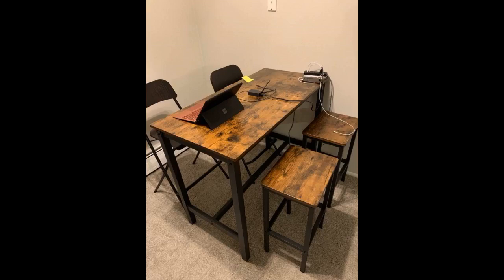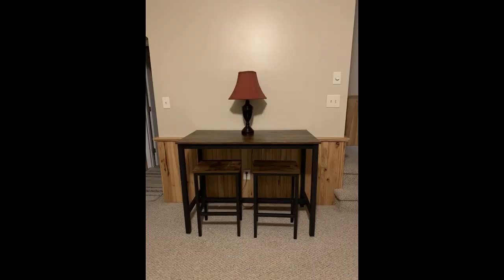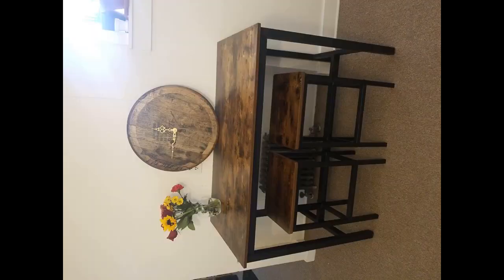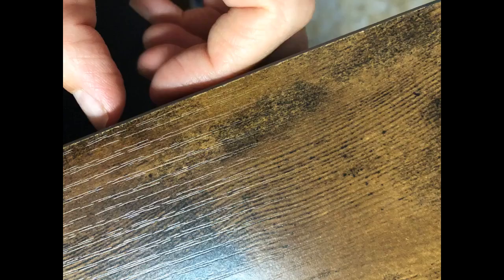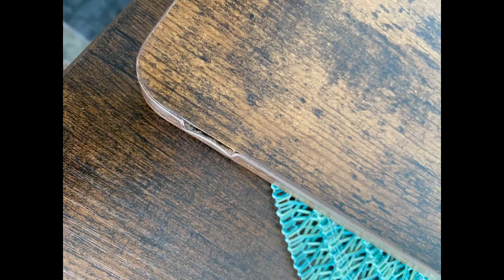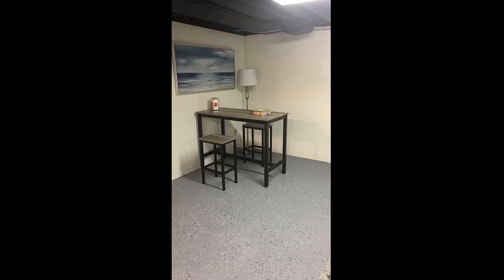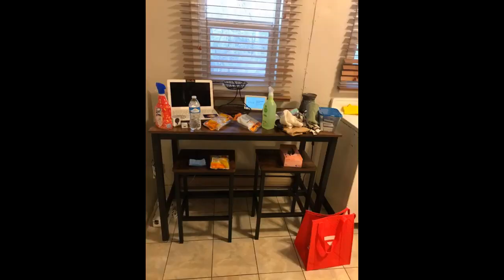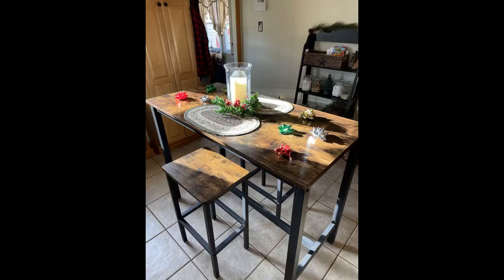VASAGLE Bar Table Set, Bar Table with 2 Bar Stools, Dining table set, Kitchen Counter with Bar Chair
- VASAGLE Bar Table Set, Bar Table with 2 Bar Stools, Dining table set, Kitchen Counter with Bar Chairs, Industrial for Kitc...

I purchased a TV stand in the same style from Vasagle and I just loved it, since that first purchase I bought the same style bookcase and desk...none disappointed.
So when I wanted a counter height table I went straight back to their “store”. Once again I was not disappointed! Items are not expensive, but don’t look cheap at all.
The table was delivered in a timely manner (and free of you have Prime) only a few days. I am a woman, and I was able to move it in, unpack it all and put it together in about an.